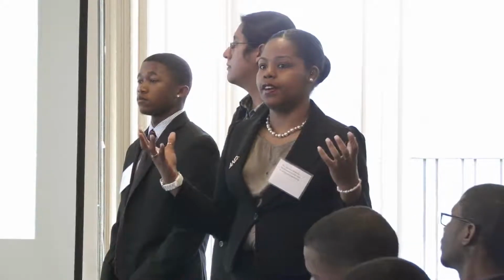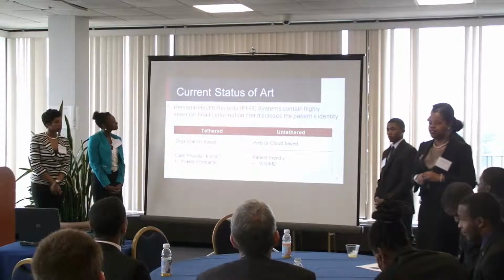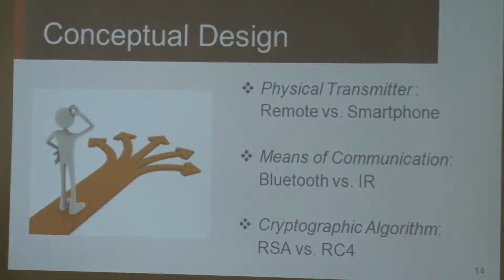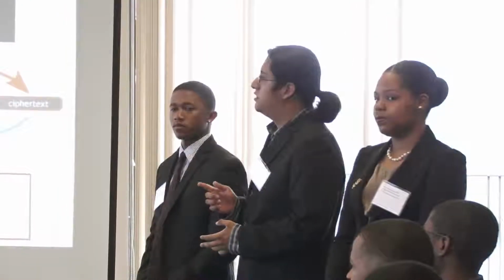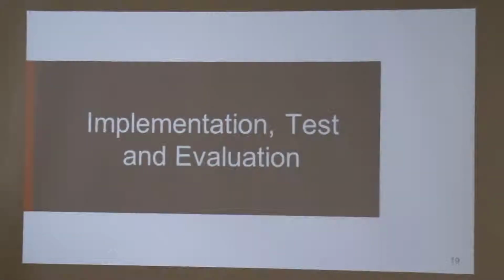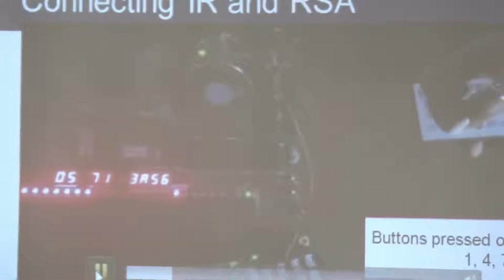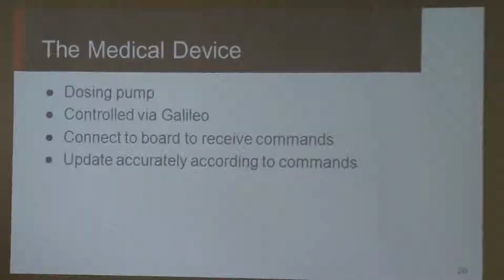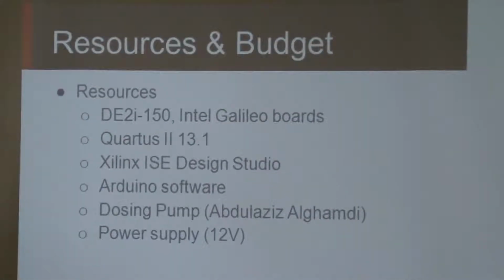Hardware Trojan Detection - Howard Univ. ECE Day 2015